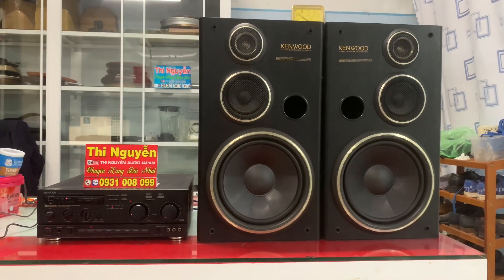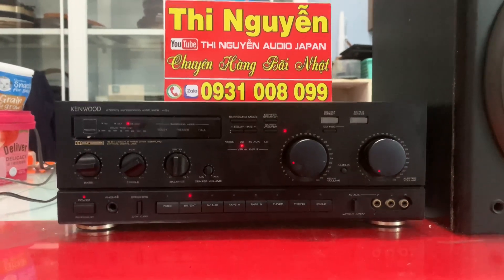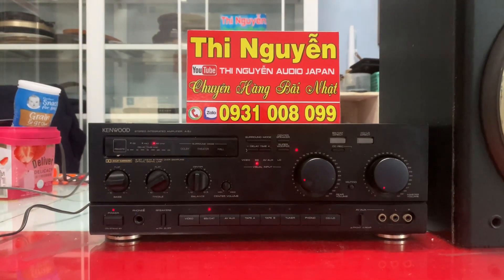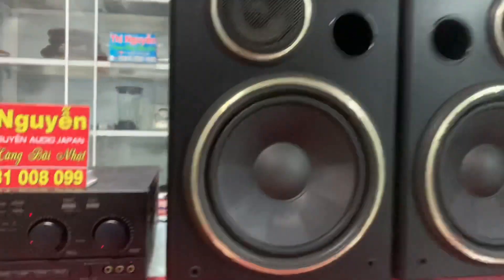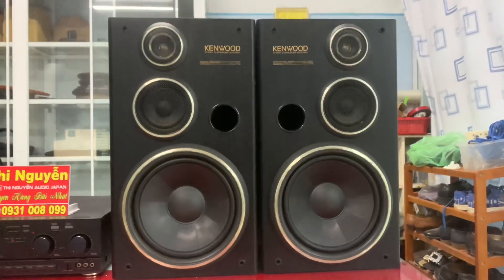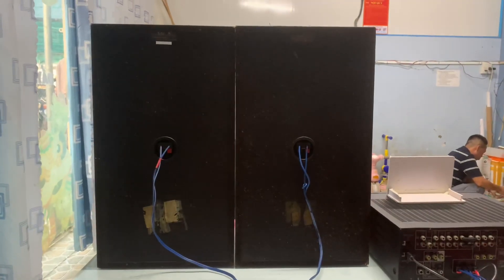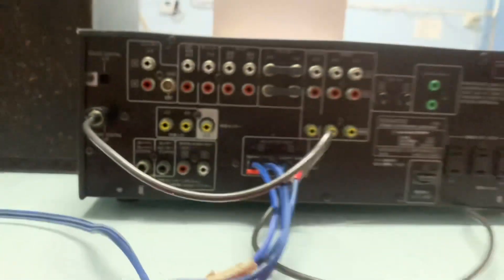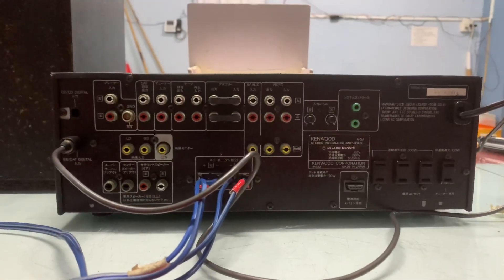Amply và loa GIÁ 6 TRIỆU, chuyển đủ tặng khiển học, hoặc gắn Bluetooth☎️0931.008.099